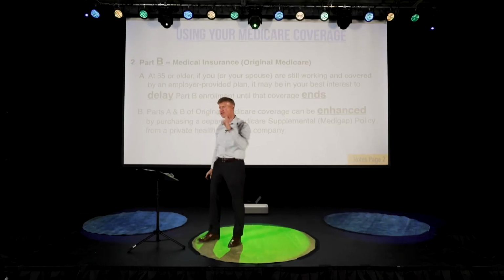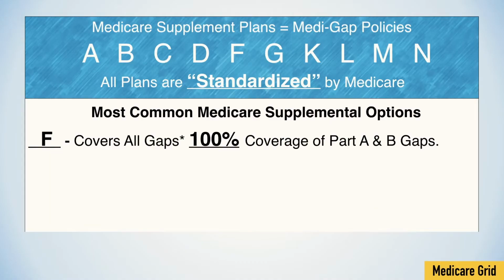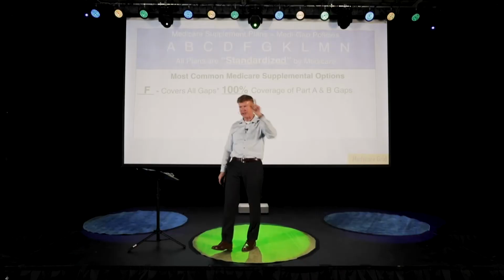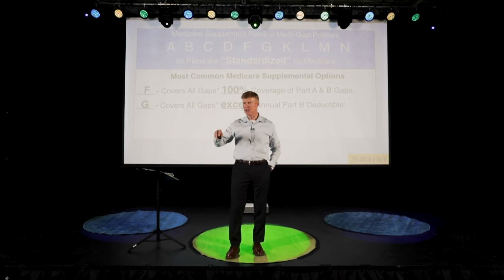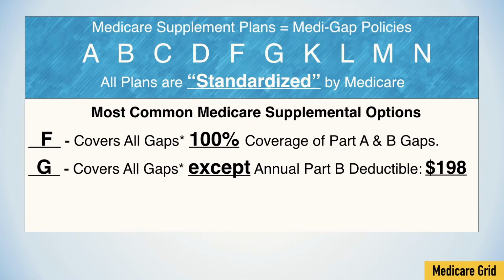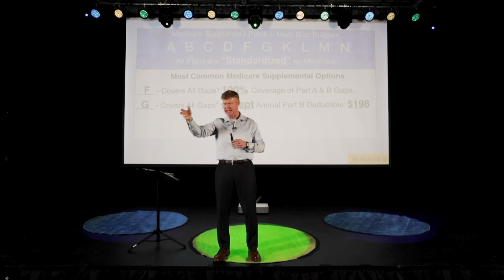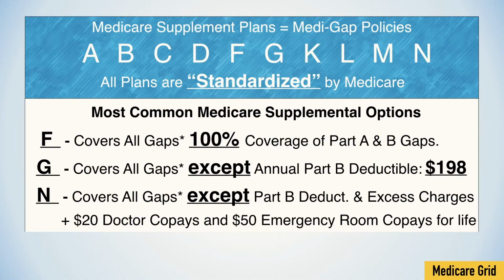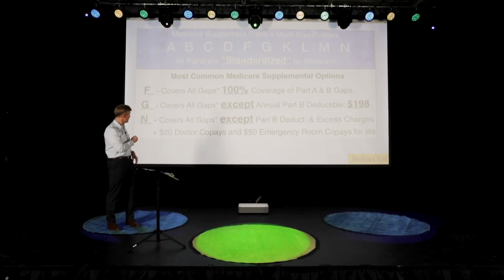Supplemental Plan Options: How to Eliminate the Financial Risk of Medicare A & B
Supplemental Plan Options // This is part 9 of our Medicare Workshop. Medicare School teaches you about all of the supplemental plan options, the supplement plan cost, and the best medicare supplemental plans for 2020. We discuss Medigap plan f, Medigap plan g, medicare supplement plan n, and more. Need help choosing between the medicare supplement insurance plan? We will discuss the medicare supplements 2020.